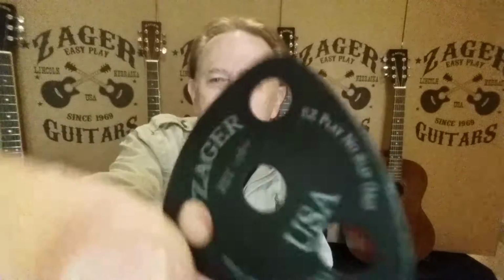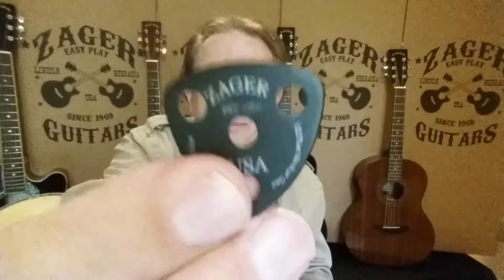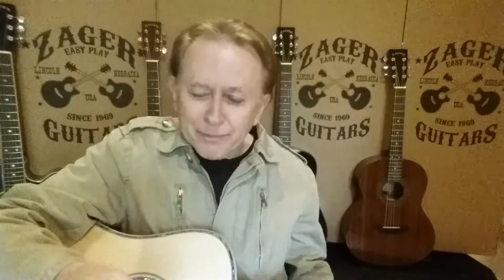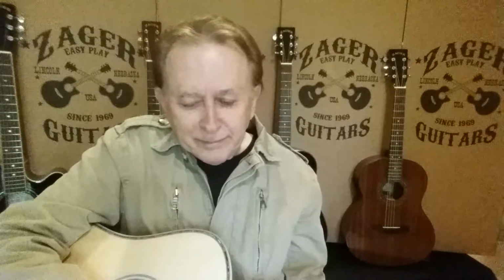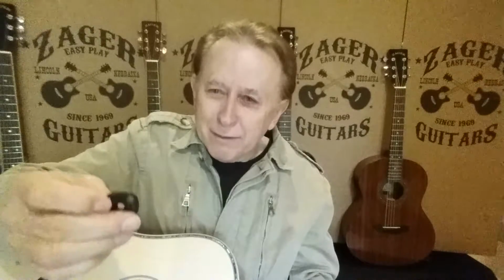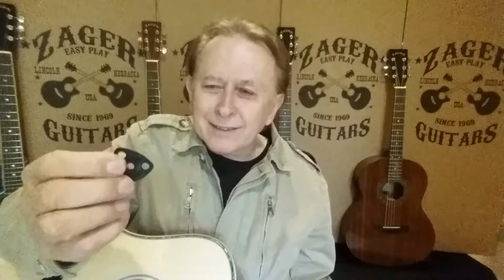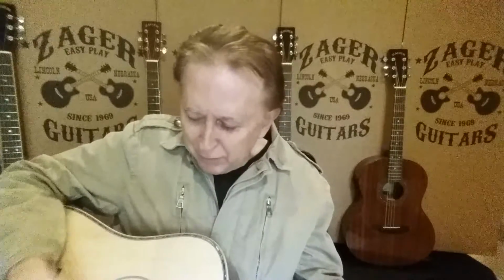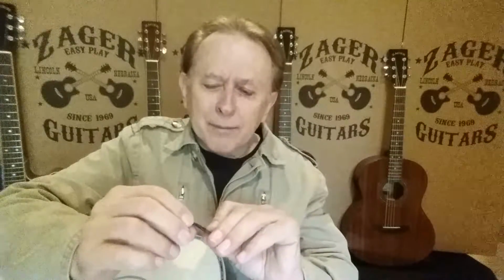New Zager picks!!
Denny shows off the new Zager Guitar pick, on available

We often do giveaways on Facebook so be sure to check us out!